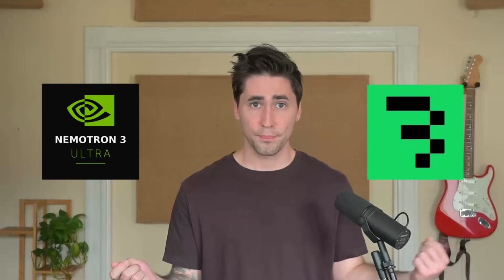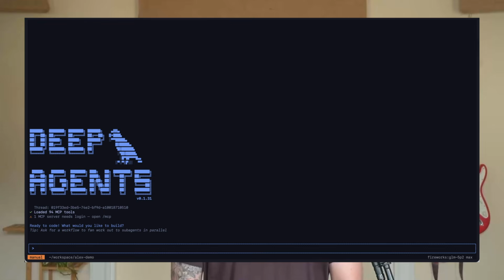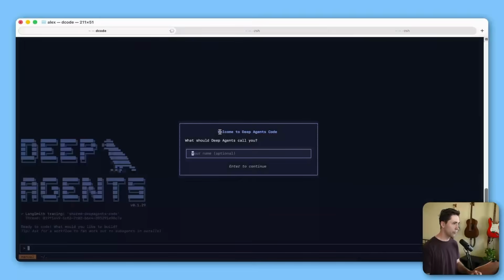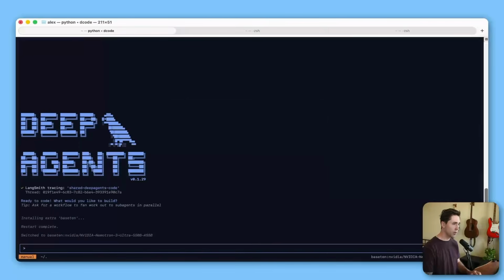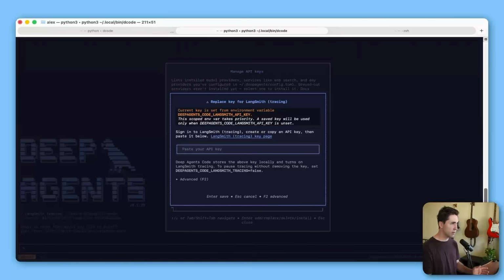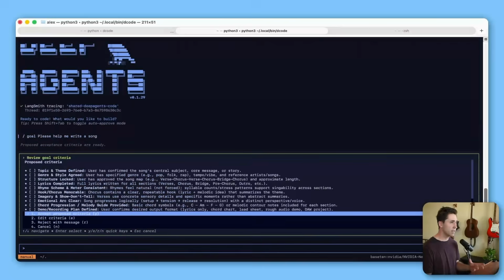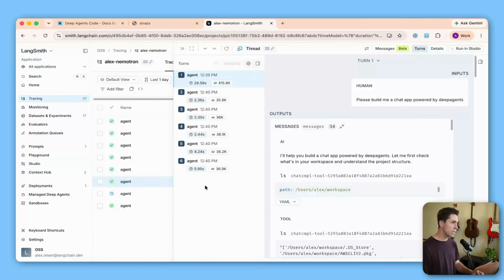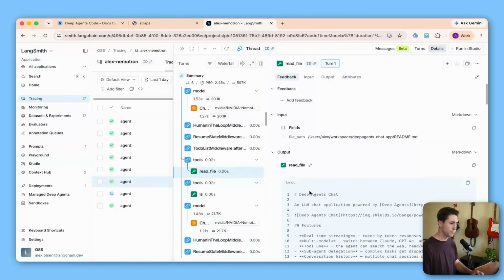How to use dcode + Nemotron 3 Ultra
In this video, Alex Olson from the LangChain team sets up dcode (LangChain's open source, model agnostic coding agent) with Nemotron 3 Ultra served through Baseten, then put it to work on a real coding task. Along the way we cover installation, model selection, authenticating LangSmith for full tracing, and the new /goal feature, before closing with a look at how NVIDIA's NemoClaw Deep Agents Blueprint takes this same setup into a secure, governed environment for enterprise use.

Chapters:
0:00 A new era for open models in agent engineering
0:11 Meet Nemotron 3 Ultra
0:47 Why the harness matters as much as the model
1:07 Introducing dcode, a provider agnostic coding agent
1:39 Installing dcode
2:08 Selecting Nemotron 3 Ultra as your model
2:38 Connecting your Baseten API key
3:04 Kicking off a long running coding task
3:39 Authenticating LangSmith with /auth
4:07 Exploring threads, offload, and MCP
4:27 Trying the new /goal feature
5:15 Checking in on the finished chat app
5:25 Inside LangSmith, tracing your agent
6:42 Taking dcode to production with NemoClaw